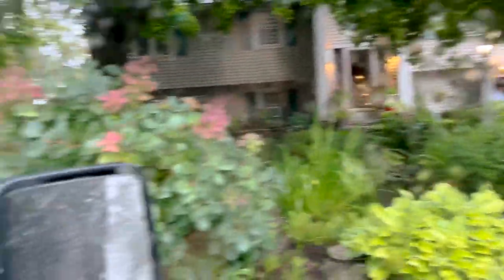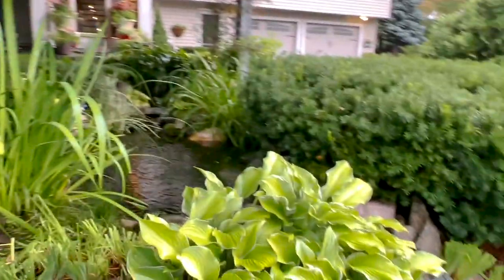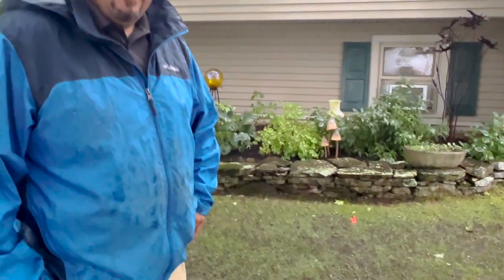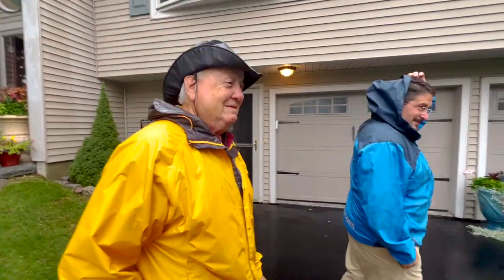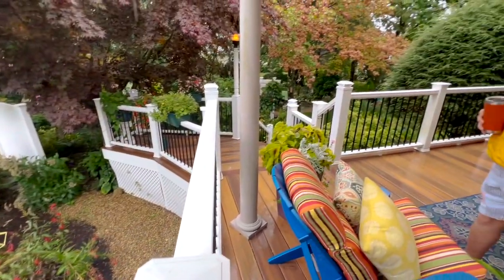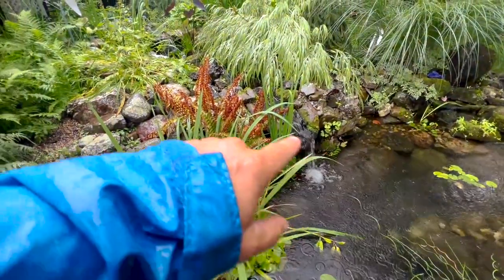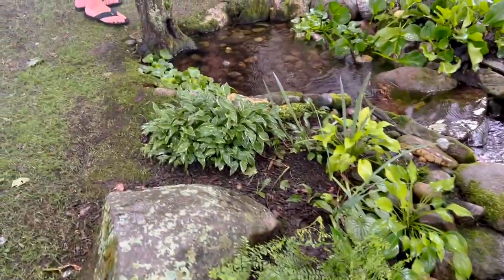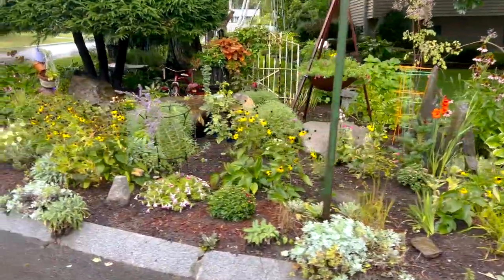POOL to Garden. 2 PONDS, 1 House.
I'm in Grafton County, NH with CAC Sean Frostl of @naturescapes1763   to visit his customers and the Water Features they've built for them.

This property is just under half an acre and has 2 Ponds.
first pond was the pond located on the side of the house, they loved it so much they had a second added in front of the house.

Both ponds have  Beautiful Gardens
They once had a swimming pool and converted into a garden.